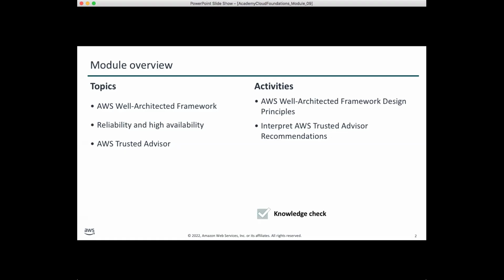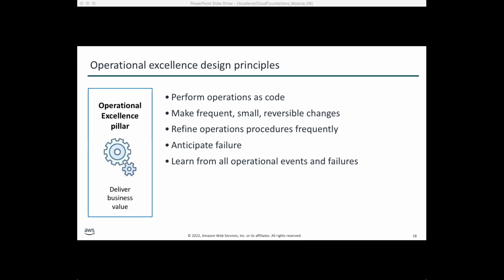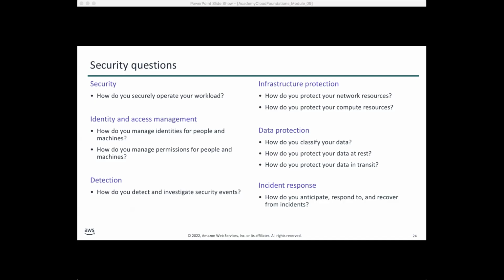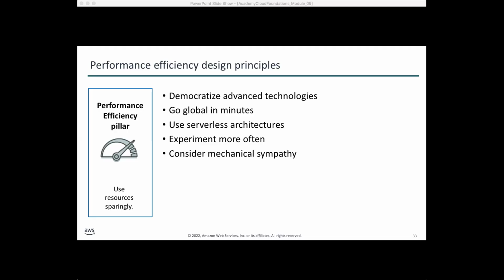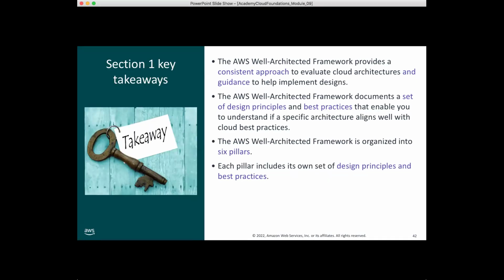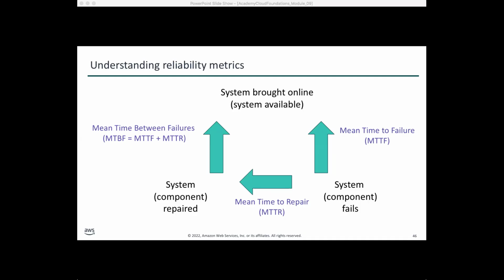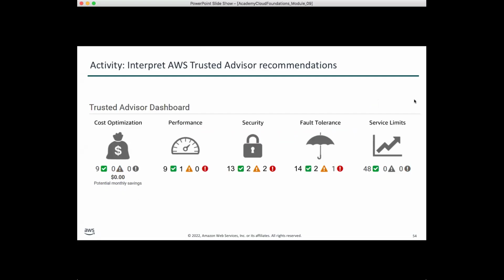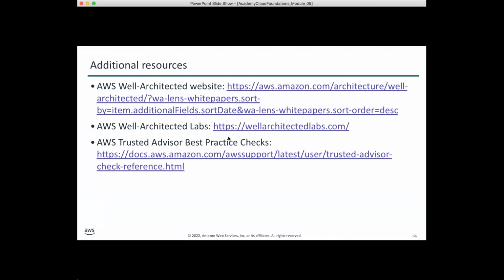Cloud Architecture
Week 12 | NI6504 I  Cloud Architecture | AWS Cloud Practitioner I Module 9 |